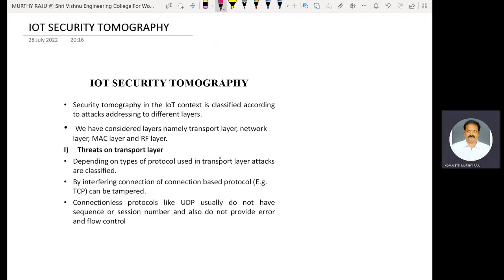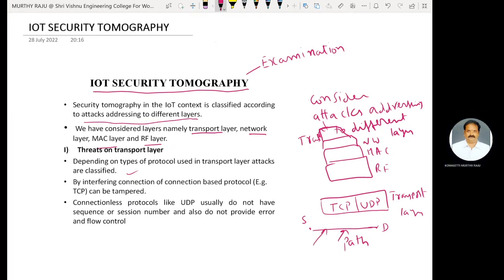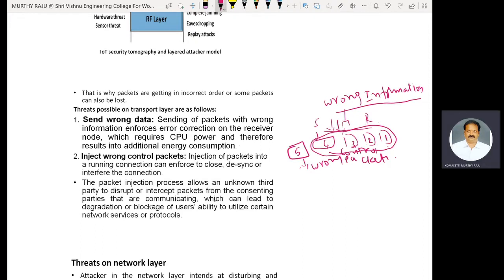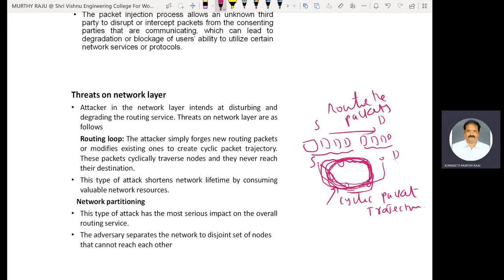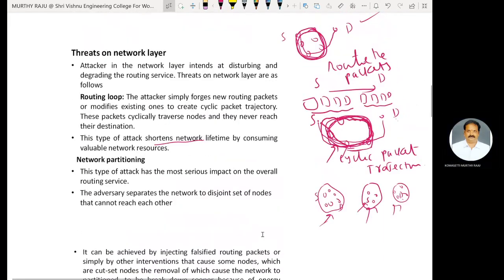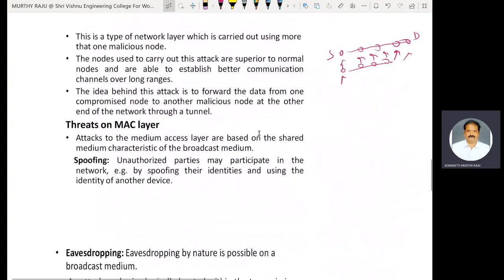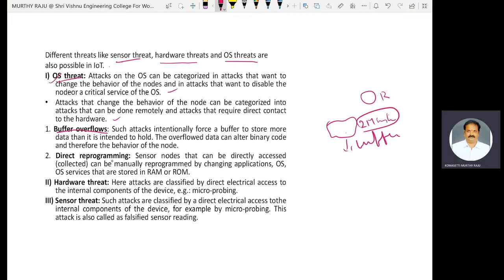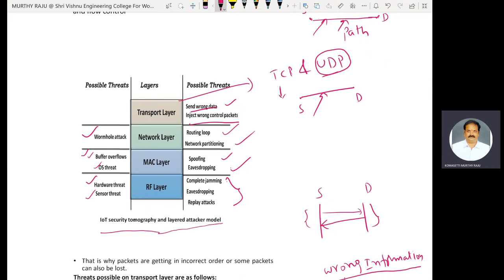IOT SECURITY TOMOGRAPHY---INTERNET OF HINGS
IoT security tomography and layered attacker model explanation